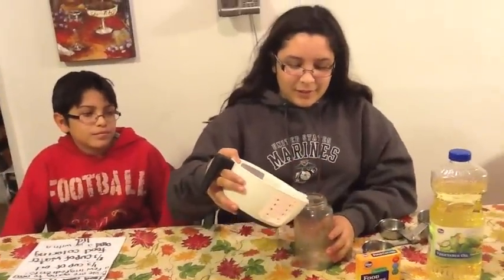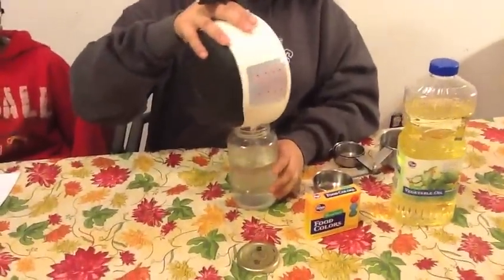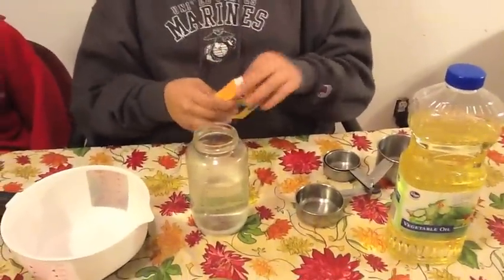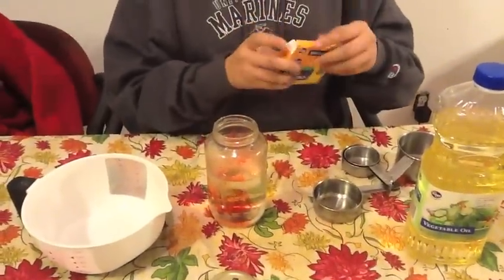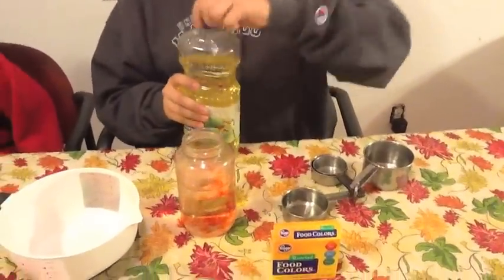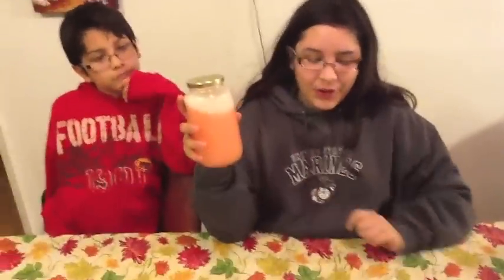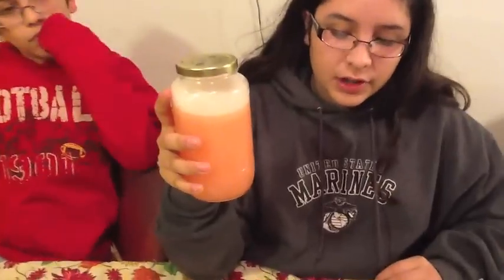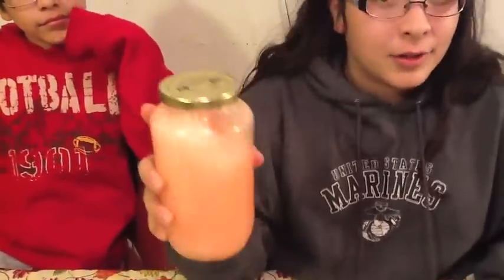Water and Oil don't mix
Science experiment showing the effects of mixing different chemicals and the results.